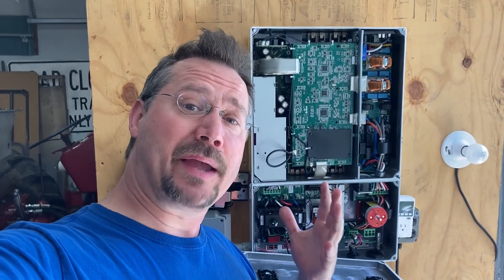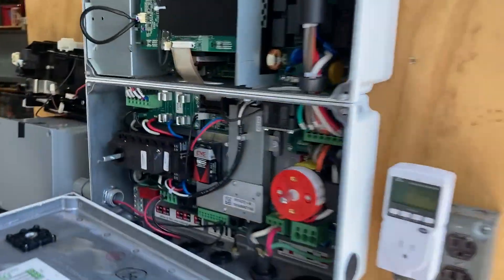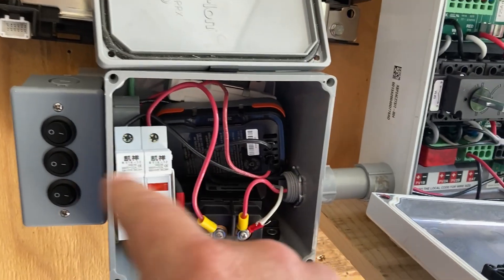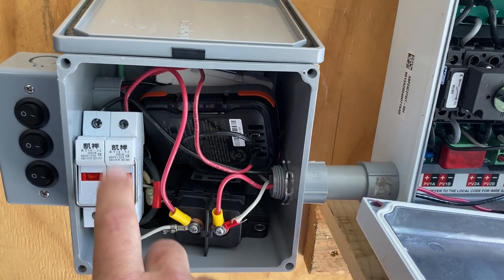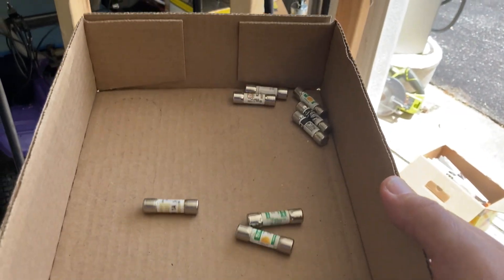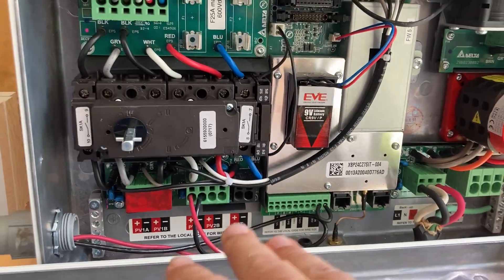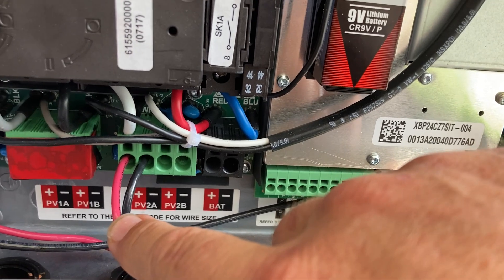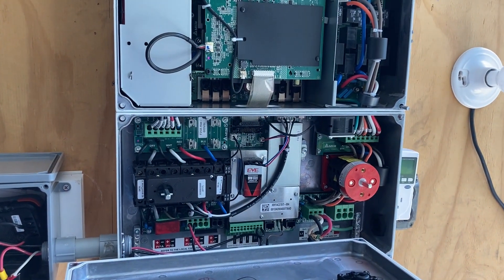I blew up the solar inverter! (CHAdeMO V2G Project)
Uh oh. Boom! I wrecked it!

So, I was getting ready to show off my Vehicle to Home project at the upcoming MREA Energy Fair.

As part of that, I really needed to clean up the wiring and get all the switches and balance of system inside some enclosures. After doing that, the inverter no longer worked! What happened!

The fuses were blown. Everything else looked good. I put in new fuses. Tried again. Nothing. I checked THOSE fuses. Also blown. WHAT WAS GOING ON?

It took me a while to puzzle out. I had to disconnect some of the wiring to get it all cleaned up and back in the box. The cable from the car to the DC fuse box does not follow DC wiring color conventions. When I put it all back together, I had accidentally REVERSED the polarity to the inverter! It got 360 volts DC BACKWARDS, instantly frying the inverter and blowing the fuses!

Once I figured that out, I was able to use my multimeter in continuity testing mode to check the PV input. The + and - were directly shorted to each other! Oh no! No wonder fuses would blow instantly when connecting the car to the inverter! This likely meant that the MOSFETS were blown in shorted position! The inverter would now mostly be junk.

I had another piece of an inverter power module that I got from AliExpress. At least I could still use the nice power connections and disconnects with the H6 inverter. I tried testing the cheap basic power unit with the car. A few minutes later, I heard a POP and that quit working as well.

It was NOT my day.

And now I wouldn't be able to show off my project this coming weekend.

I worked on something else for a few minutes and finally had a realization. The Solar City Delta H6 Inverter has TWO solar inputs...

I checked the second input and crossed my fingers. It did NOT show continuity between the + and - of the input, although the first input did. Did that mean input Two was still good?

I was actually down to only one last fuse, so I loaded that into the CHAdeMO handle. I didn't want to do any more wiring and rewiring in my input box, so I used some brass tube as "dummy" fuses to complete the circuit in to the car. If there was an issue, the fuse in the handle would still do its job.

I connected everything up and went through the sequence of power up when... The display on the inverter came on! It was still alive!

So, the good news is that I only HALF blew up the inverter! Better than that, the fuses and other safety features all worked exactly as intended. In fact, the only way a person would even see that things were NOT working was the inverter display wouldn't come on. There was never any actual explosion, noise, or "letting out of the magic smoke".

I'm hoping I can quick get everything cleaned-up, make it portable, and show it off at the Energy Fair June 24-26, 2022. (I won't be there on Sunday though, so come see me on Friday or Saturday!)

Until next time, stay charged up!
-Ben